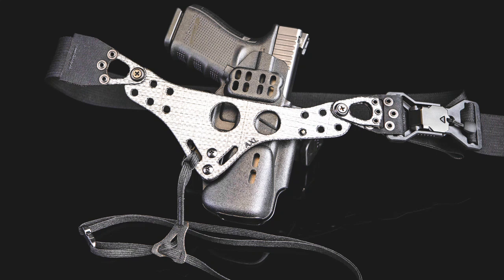ENIGMA UPDATE: 10 Months With The PHLster EDC Concealment System.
I decided to push out my update since the PHLster Enigma just cleared out their waitlist.

For the first time they're in stock and available!

I've been running the PHLster Enigma since it launched in November, and it quickly became my go-to carry solution.

There's very little this rig cannot do.

I share my impressions, and the pros and cons of the system as I see them.